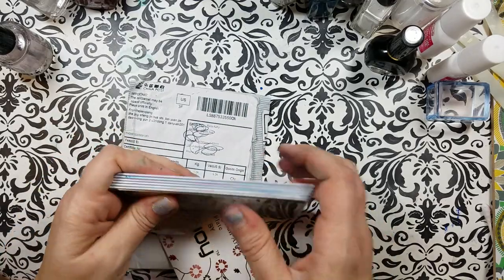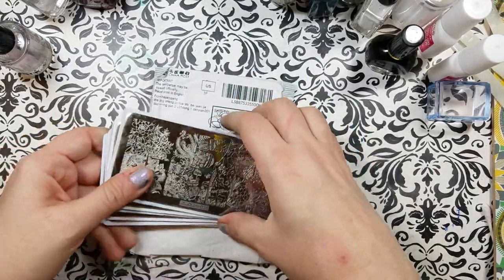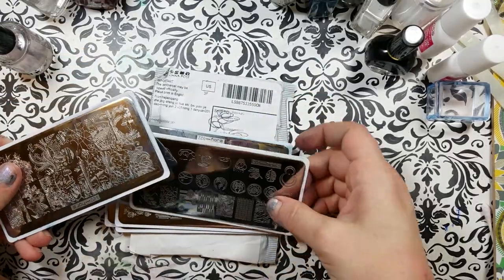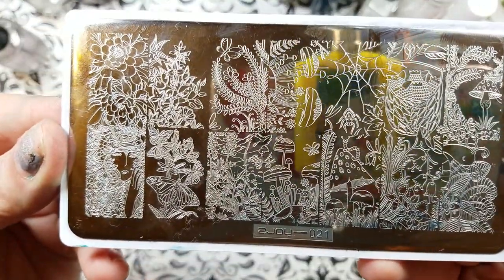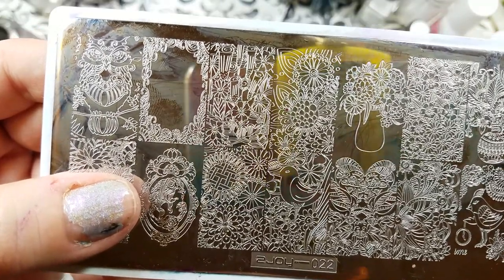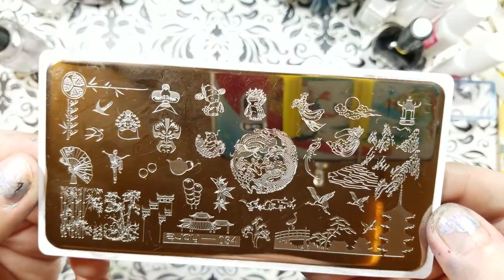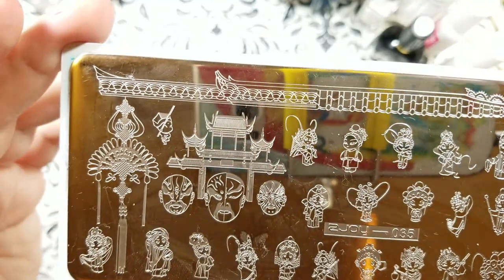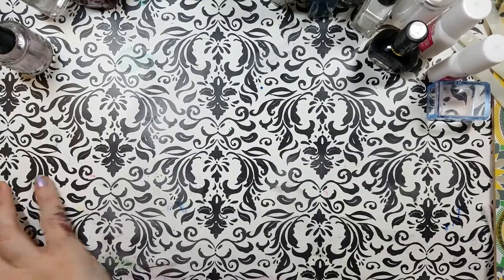Quick & Dirty Daily Haul/Review #24 Ali Express stamping nail art plates ZJoy 12, 21, 22, 34, 35, 39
ZJoy
Happy Holiday Stamping Plate Nail Art Stamping Image Plate DIY Stamp Template Nail Stencil Tool Kits
to Clipboard

My Instagram is @Reza_Blade